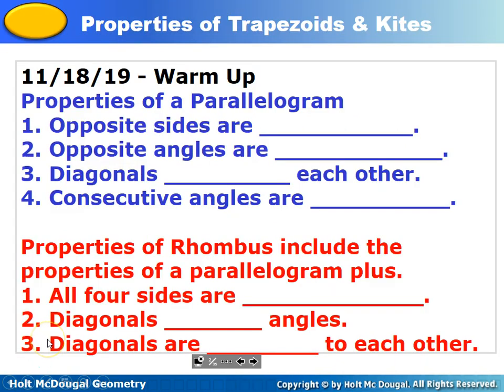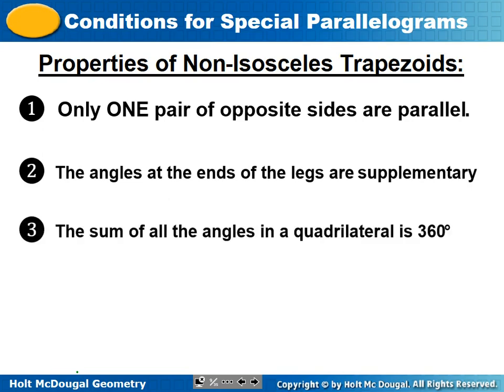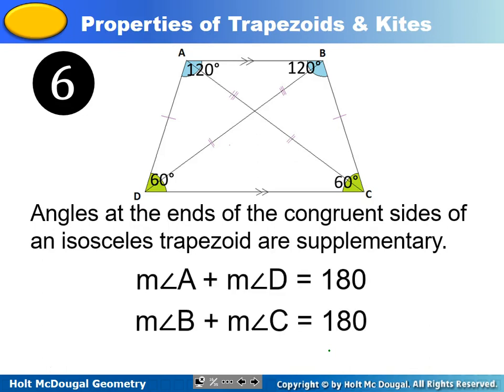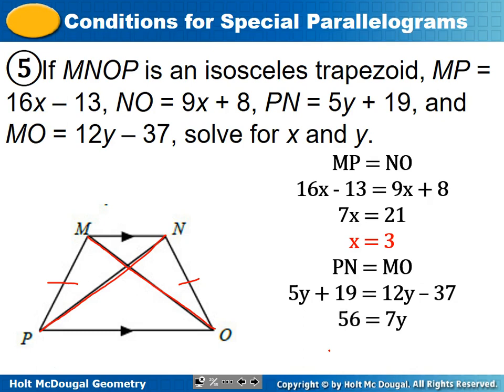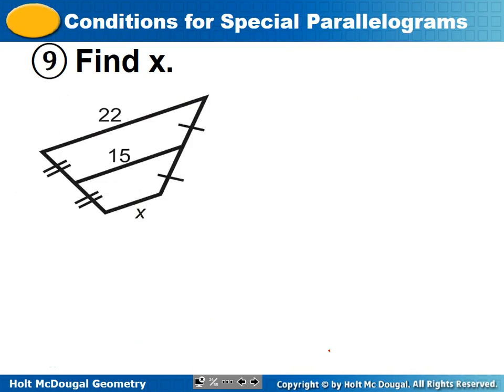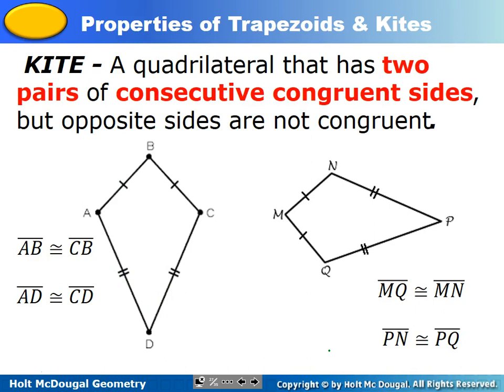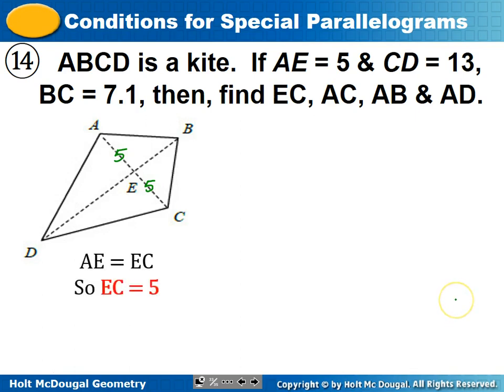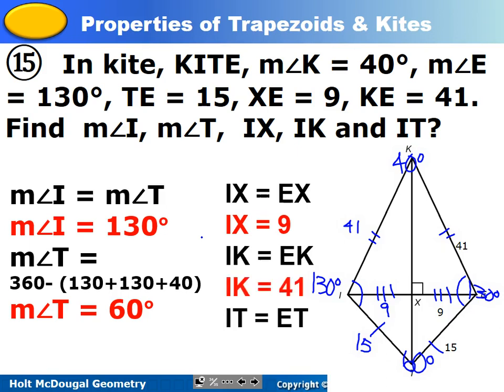Geometry Unit 4 Section 7 Video of Lesson